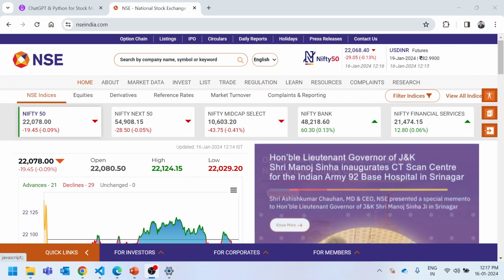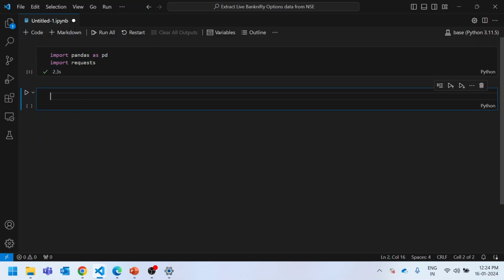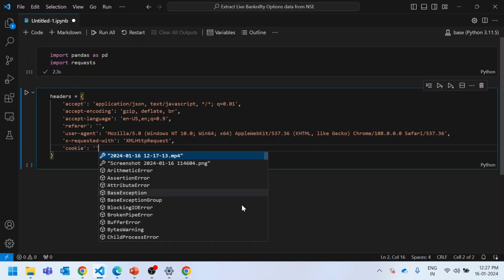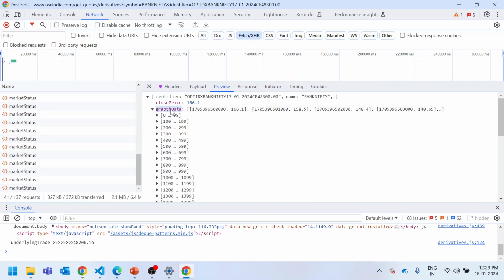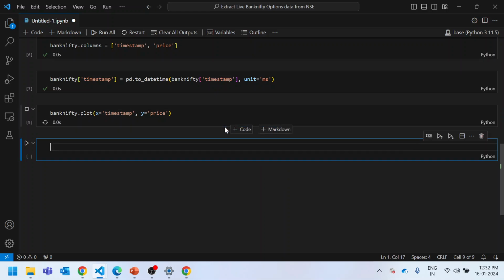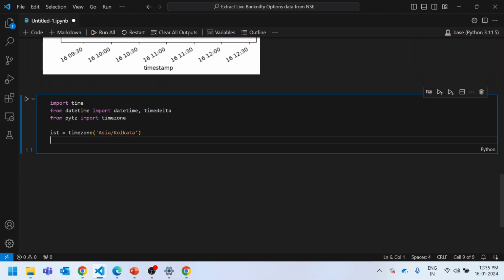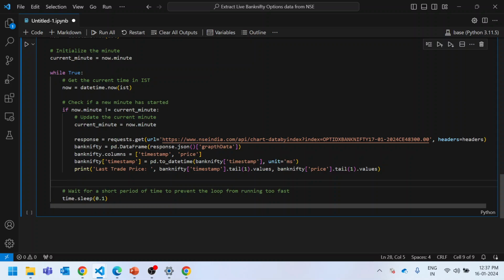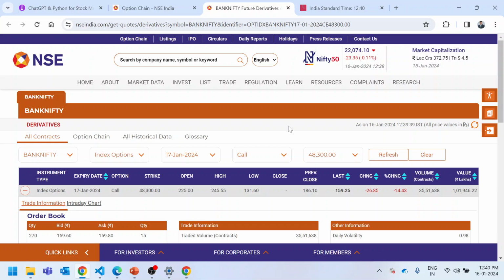Get Live Options data from NSE using Python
In this video, we're going to use Python to get Banknifty Options data from NSE.